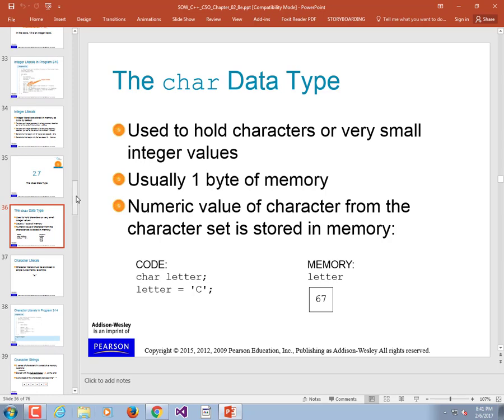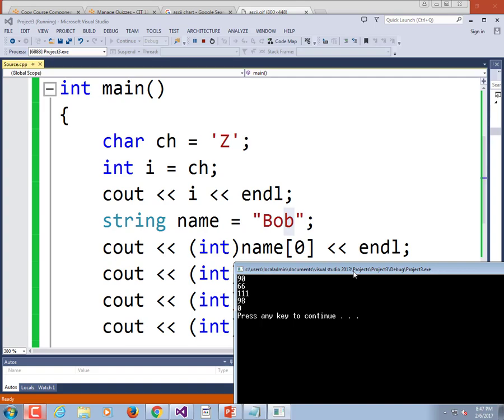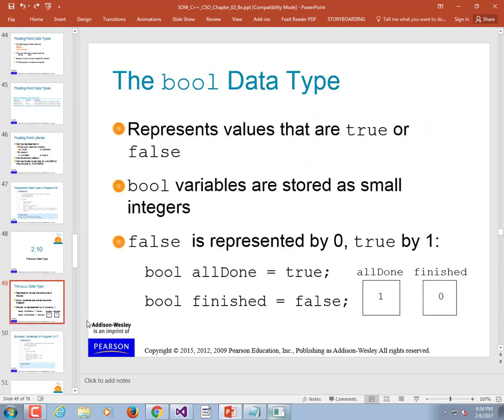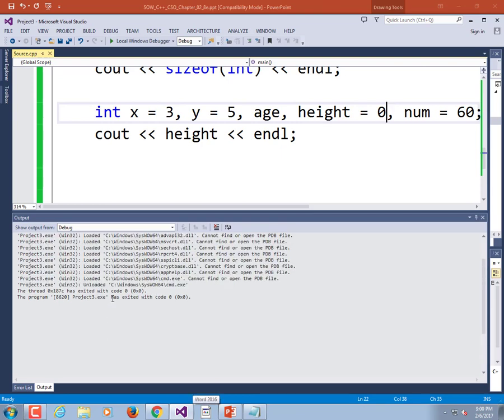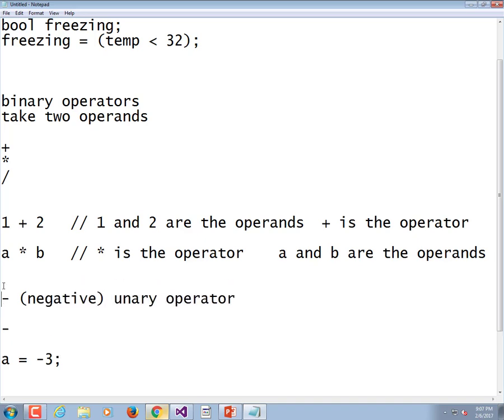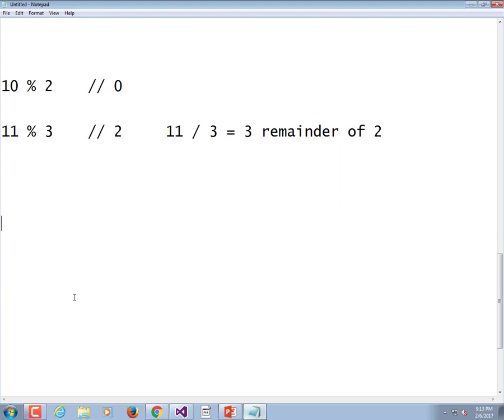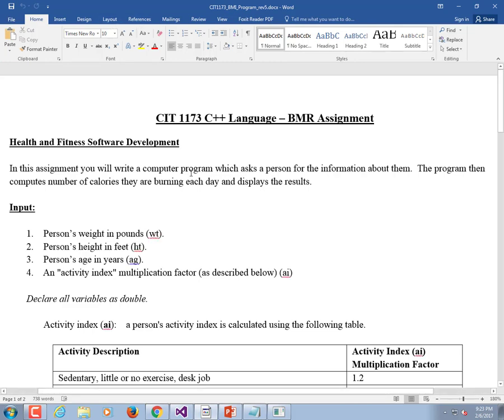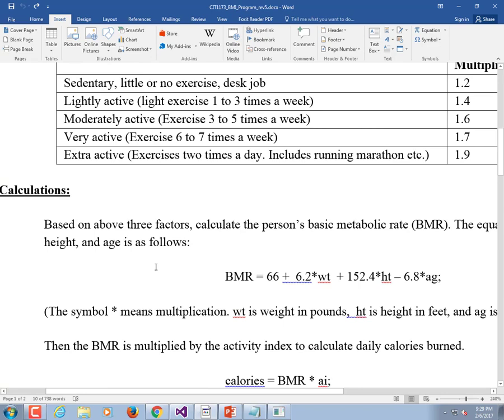CIT1173-2074 C++ Feb 6 2017